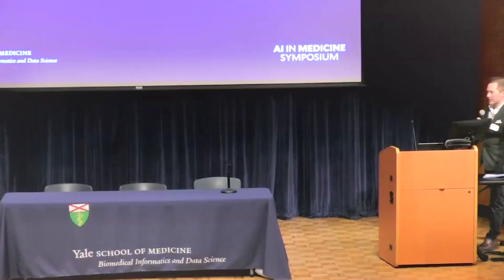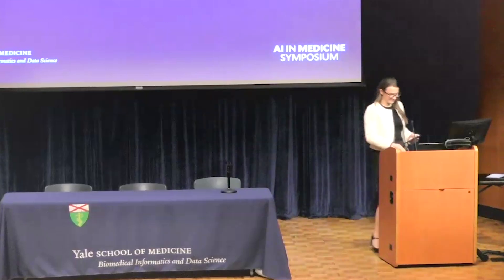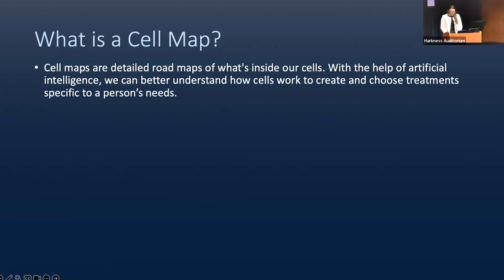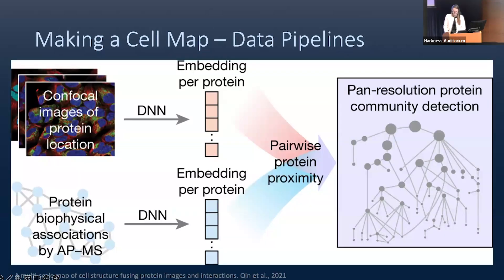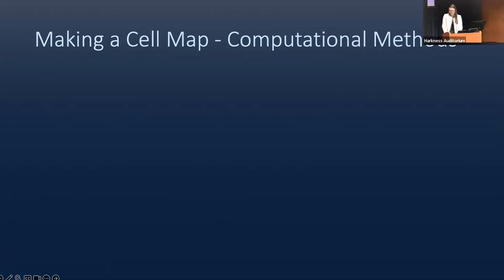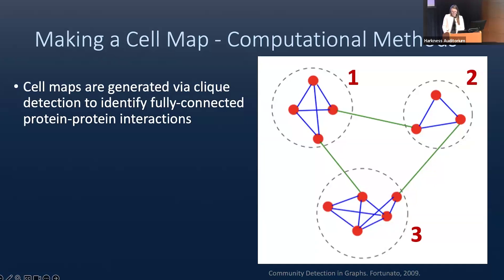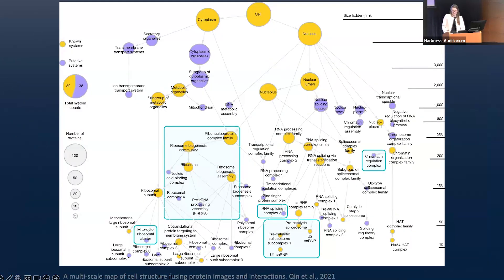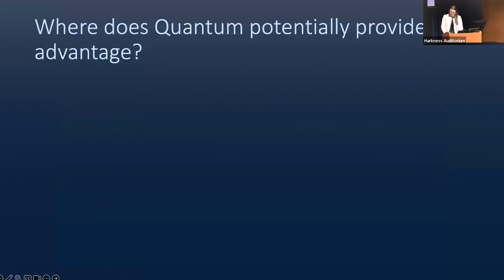AI in Medicine: Quantum Clique Detection in Biological Graph Networks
Sarah Dudgeon, MPH, is a PhD Candidate in the Computational Biology and Bioinformatics program at Yale University. Here, she presents a lightning talk on  "Quantum Clique Detection in Biological Graph Networks". This talk was recorded at the 2024 AI in Medicine Symposium, hosted by the Section of Biomedical Informatics & Data Science.